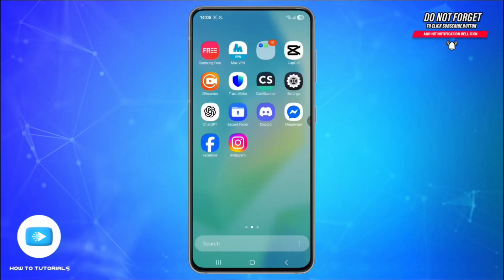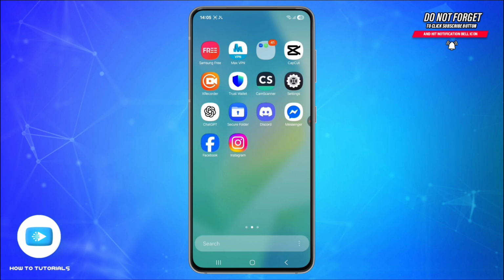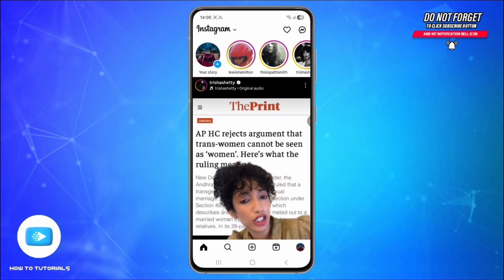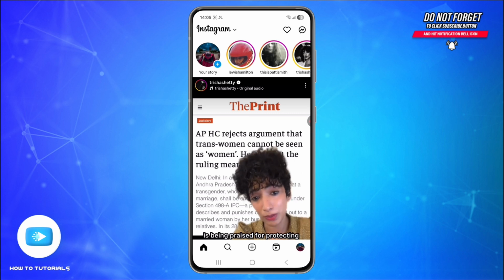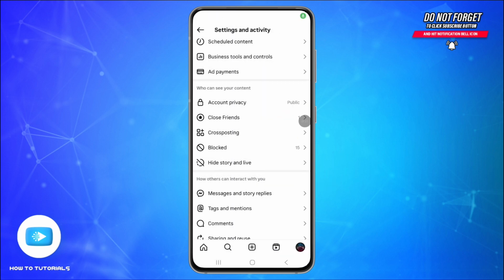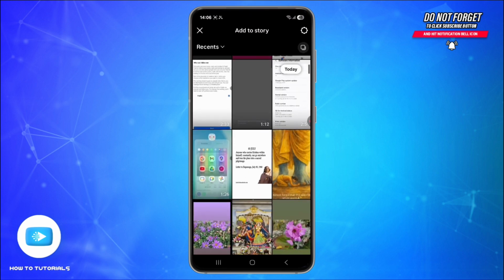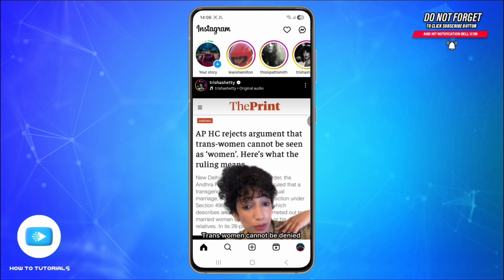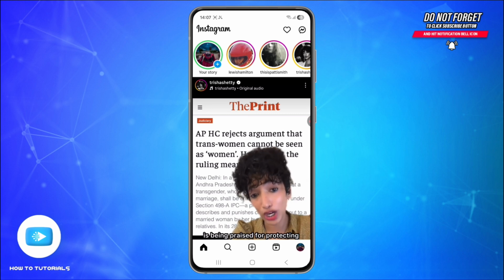How To Add People To Close Friends List On Instagram | Keep Your Instagram Stories Exclusive 2025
"How To Add People To Close Friends List On Instagram | Keep Your Instagram Stories Exclusive 2025" - A Video Guide by How To Tutorials.

In this step-by-step guide, we will show you how to add someone to your Close Friends list so your stories stay exclusive and only visible to those you trust. We’ll go over how to manage your list, remove or add people anytime, and make your content more personal.